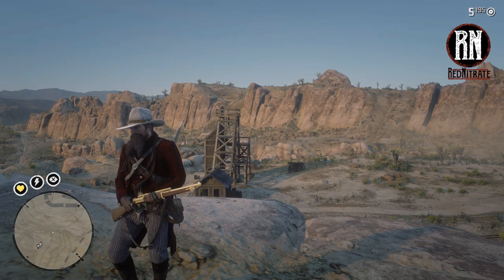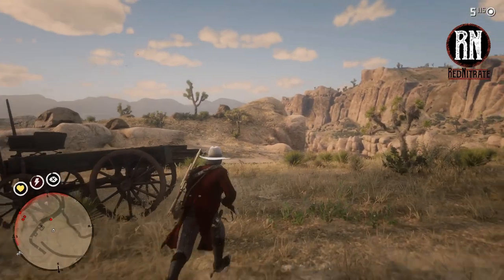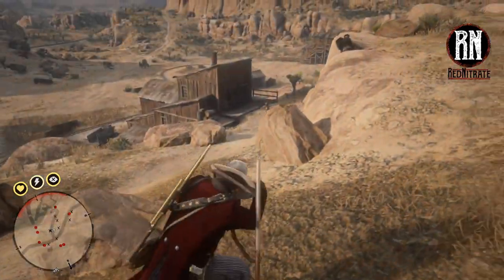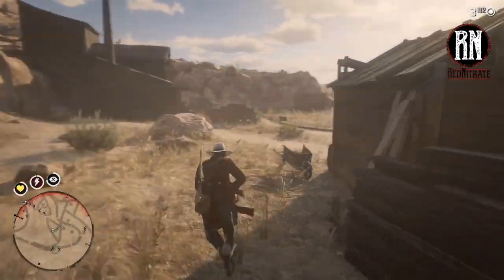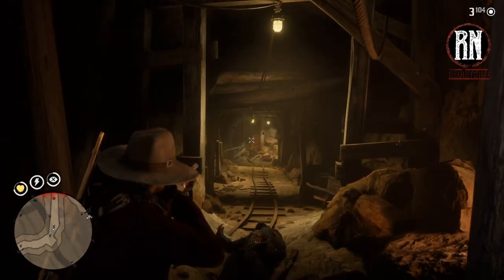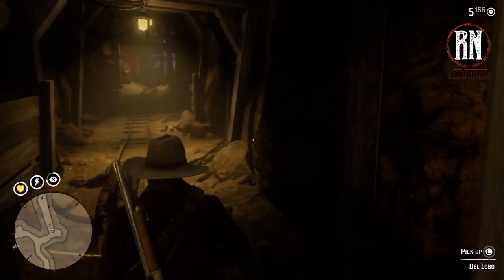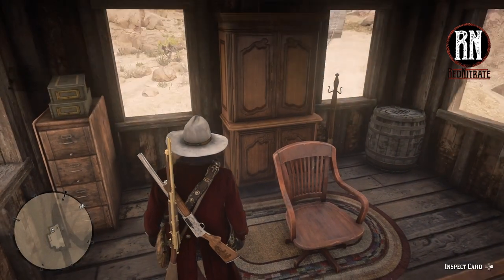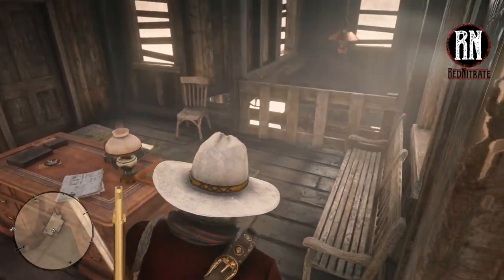RDR2 Story DLC - Del Lobo Gang Hideout Guide (Gaptooth Breach) AWESOME shootout with stacks of LOOT!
Red Dead Redemption 2 Story DLC - Del Lobo Gang hideout guide at Gaptooth Breach.

*MINOR EPILOGUE SPOILERS*

Continuing on with our series covering the new RDR2 Story DLC update for PS4 and Xbox. Today we're looking at the Del Lobo gang hideouts that were added in New Austin, starting with the one located at Gaptooth Breach. There is no mission trigger for gang hideouts, simply roll up and start shooting - come prepared though, this one can be quite challenging!